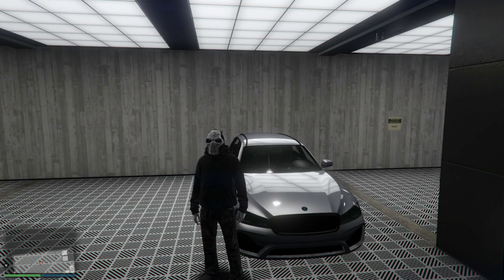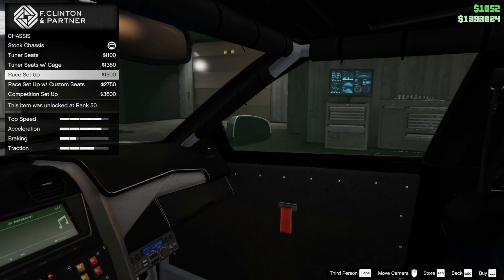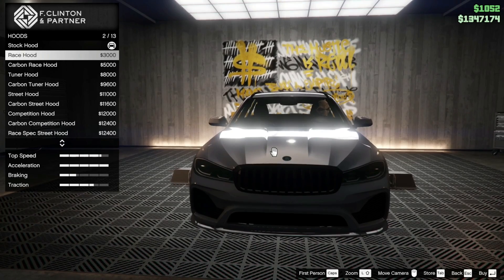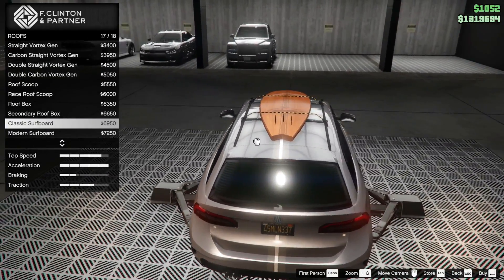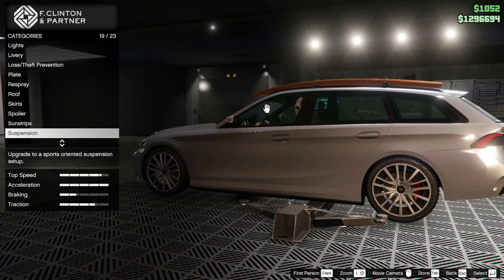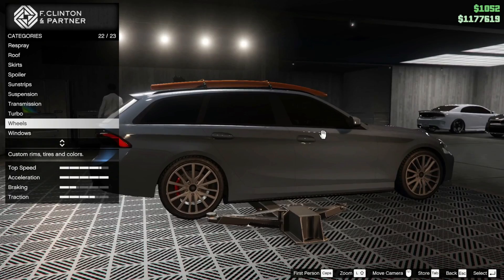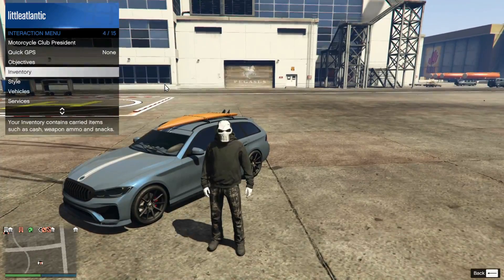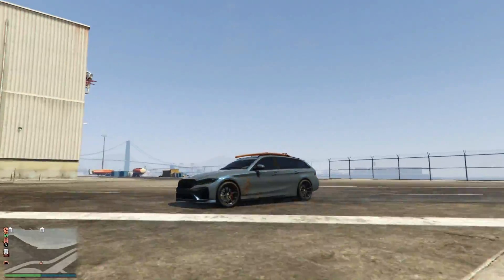Ubermacht Rhinehart (BMW 3 Series Touring) Customization and Review | GTA 5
I Customize and review the new drip-feed vehicle the Ubermacht Rhinehart which is based off the BMW 3 Series Touring.